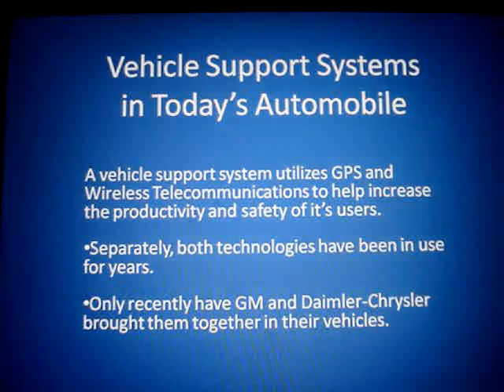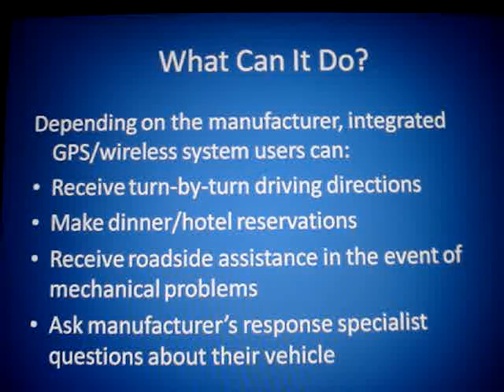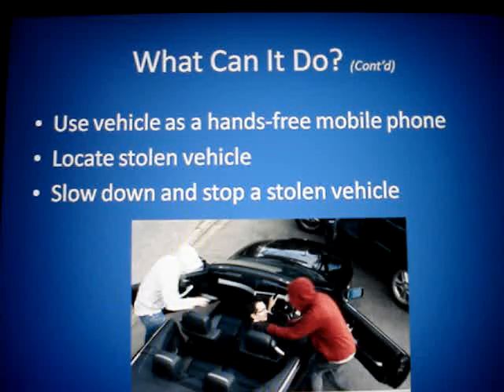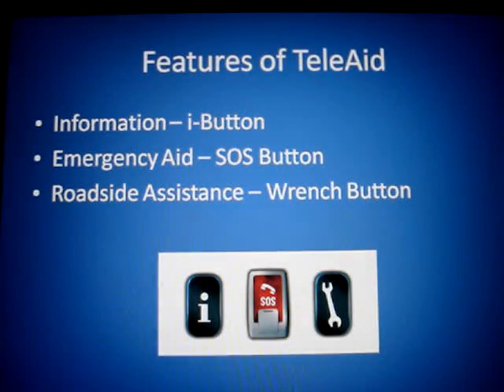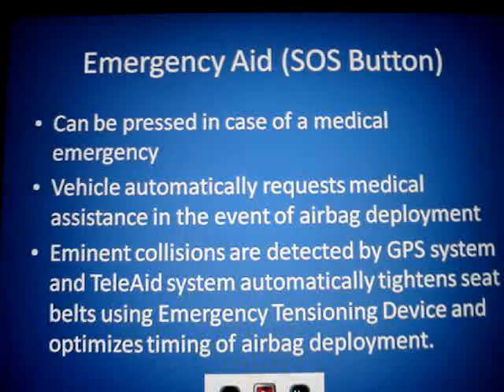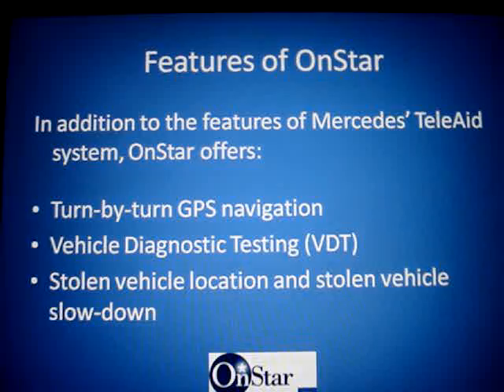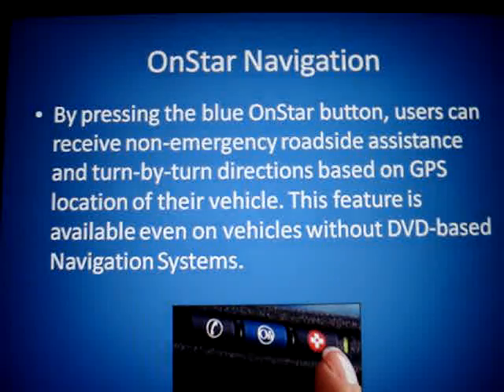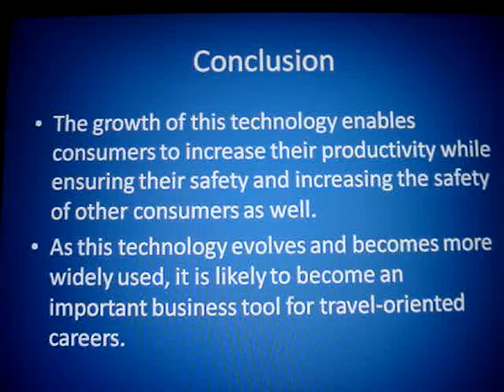doctor Crazie Tech Series: Vehicle Support Systems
This video is part a series of videos developed by students in Doctor Crazie's introduction to management information systems class to showcase new technologies and how they might impact the world tommorrow. This video is by Elliott Luther and Micheal Richard and it is on Vehicle Support Systems